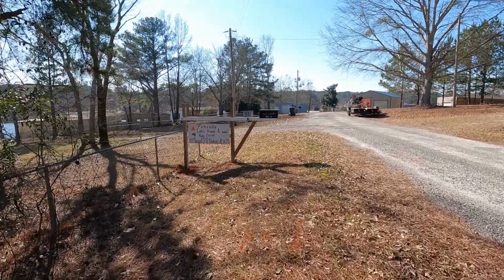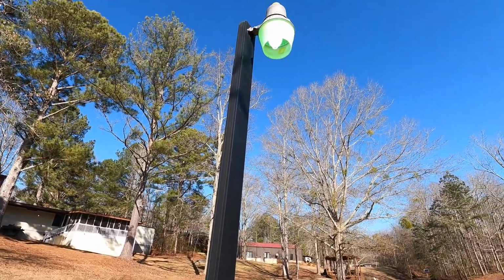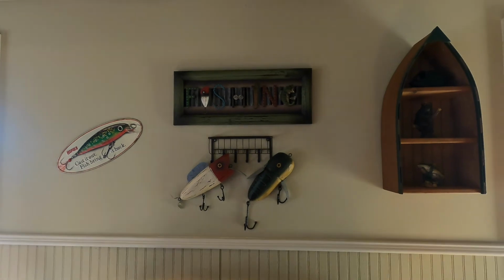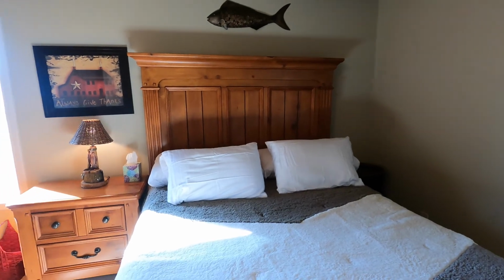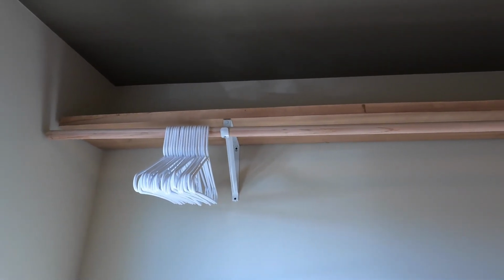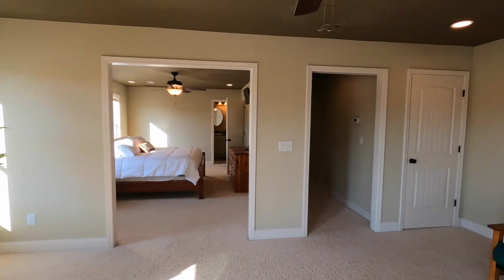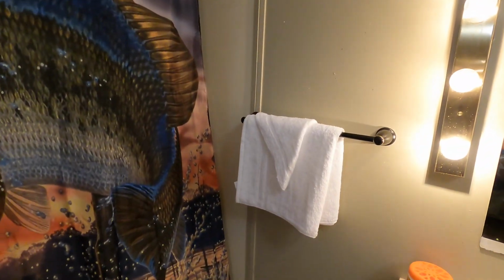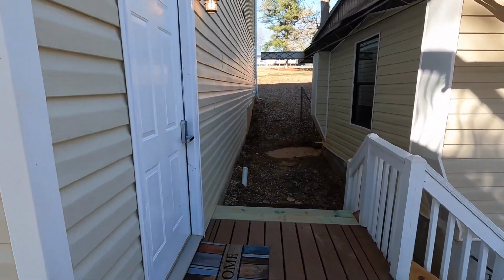FINDING A PASSIVE INCOME SOURCE FOR RETIREMENT TO HELP SUPPORT THE FARMSTEAD LIFE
SHORT TERM RENTALS TO CREATE PASSIVE INCOME PREPARING FOR RETIREMENT IN TWO YEARS.  LAKE HOUSE AND FISHING CABIN